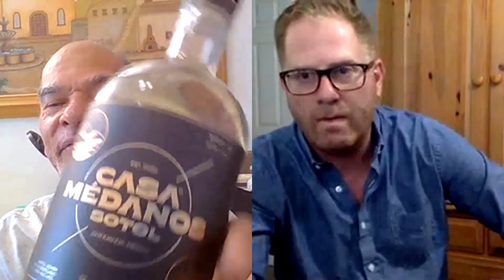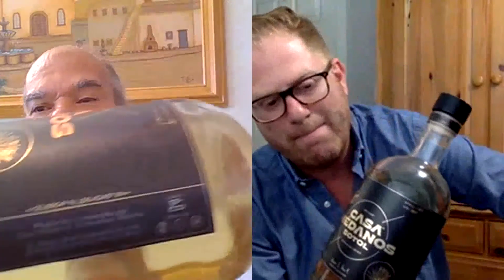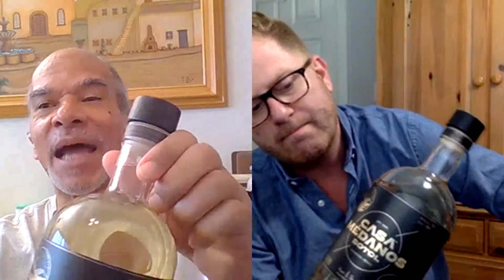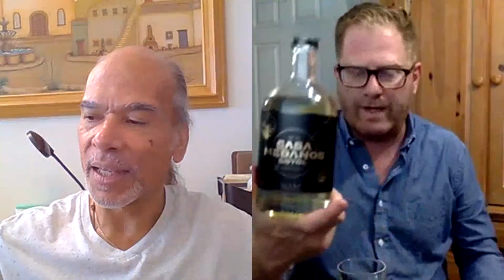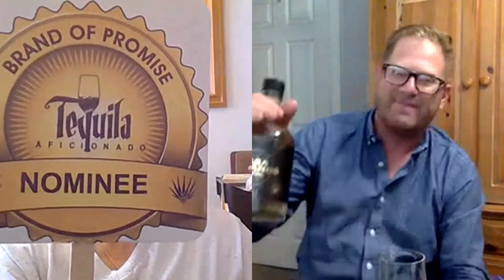Casa Medanos Joven Sotol Review